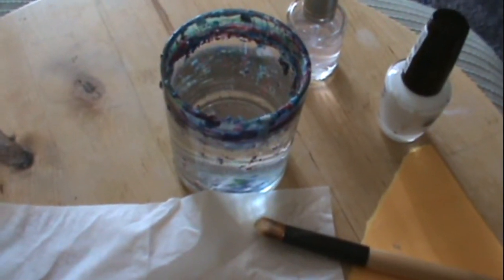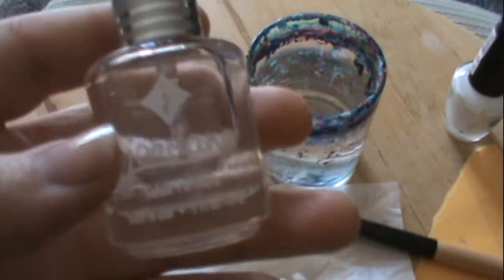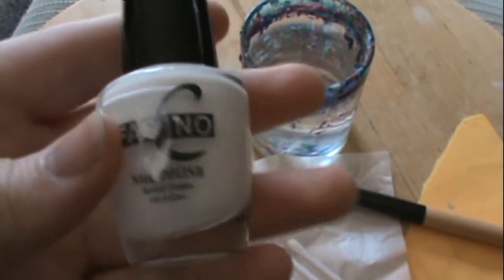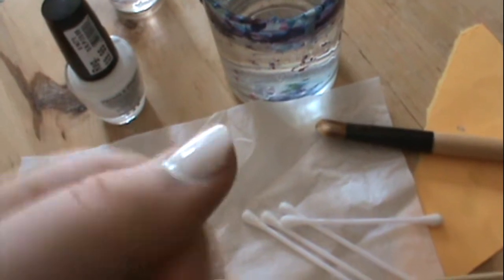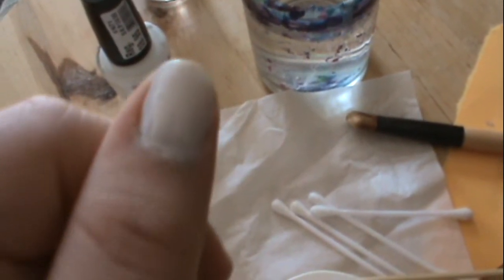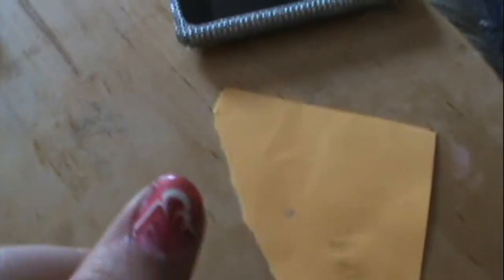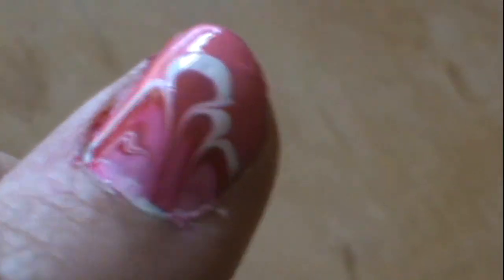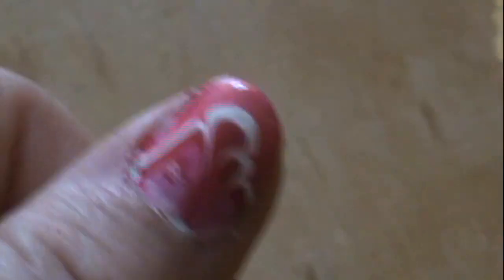Water Marbling Nail Art Tutorial 720p HD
Hey everyone! I've missed making videos so much! Okay, so a few things:
All materials used were low cost and can basically be bought at a dollar store:
-Jordana Clear Coat Nail Polish
-Fasino White Nail Polish
-toothpick or skewer
-lukewarm water
-A small round glass that you will NEVER USE AGAIN for drinking out of!!!
-Vaseline or Petroleum Jelly
-A makeup brush to apply vaseline on finger
-Tissue or Q-tips

Music is all by Katy Perry. "Firework" "Hot N Cold" "I Kissed A Girl" "If You Can Afford Me" "Last Friday Night T.G.I.F"

xoxo SingingNails xoxo